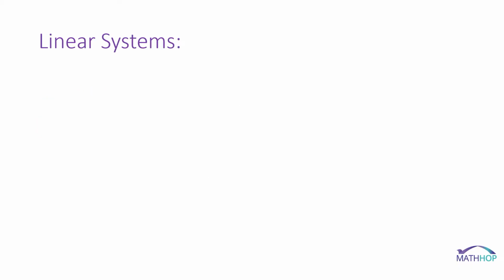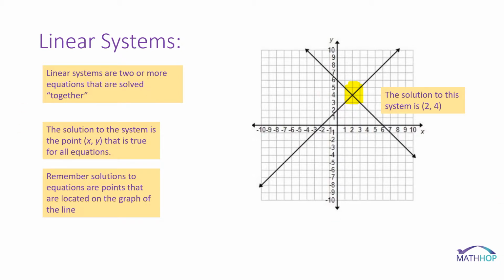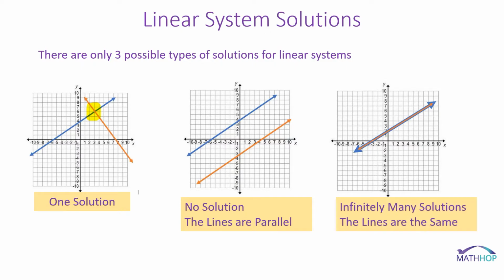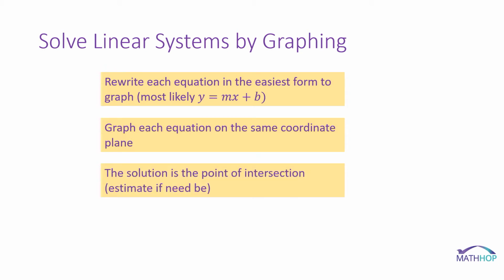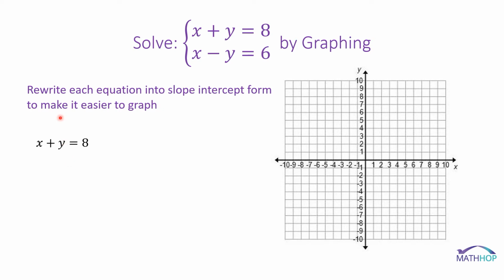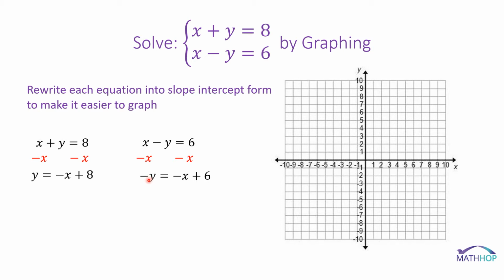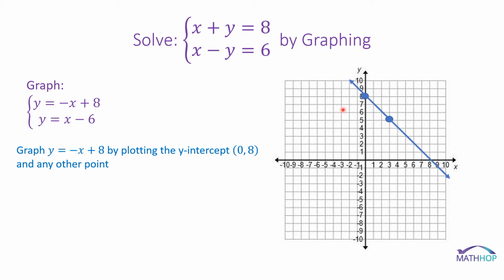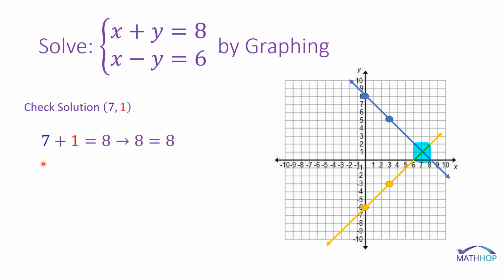Solve Linear Systems by Graphing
In this MathHop lesson we learn how to solve linear systems of equations by graphing. We also go over the only three types of solutions possible with linear systems.